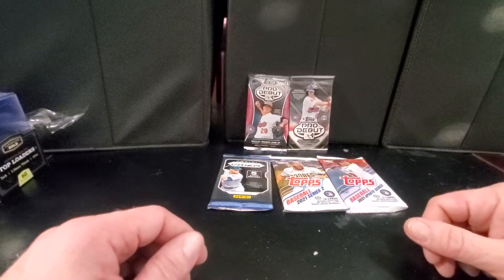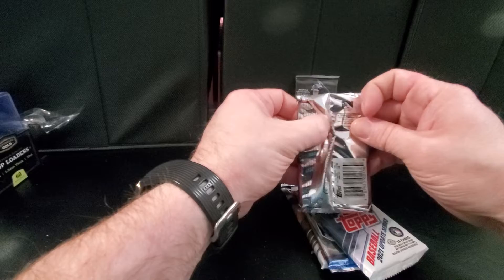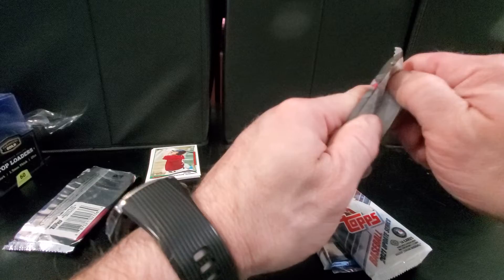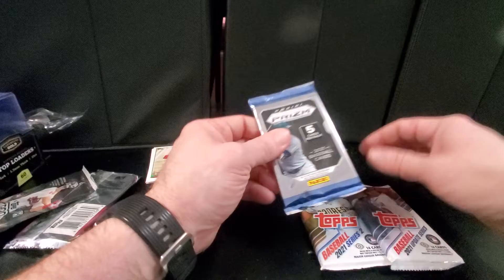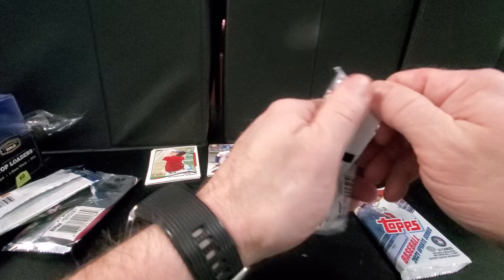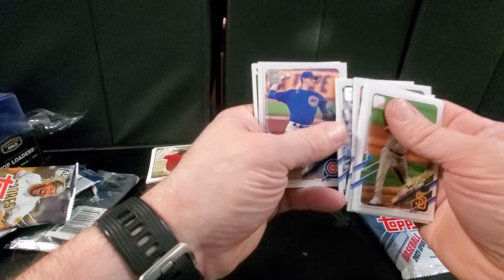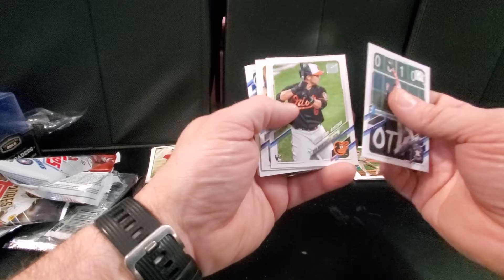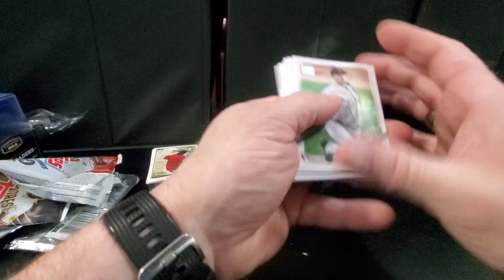Hobby Packs Baseball